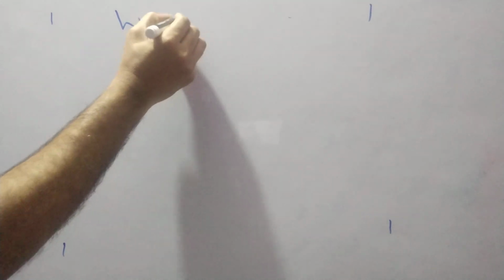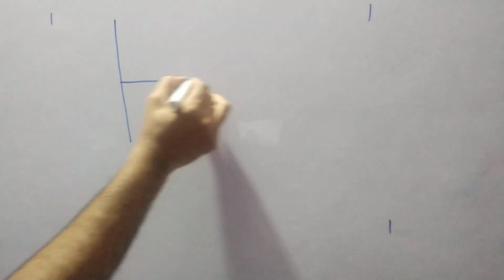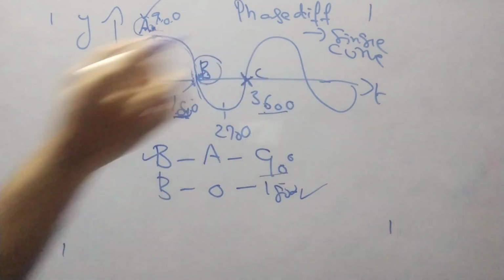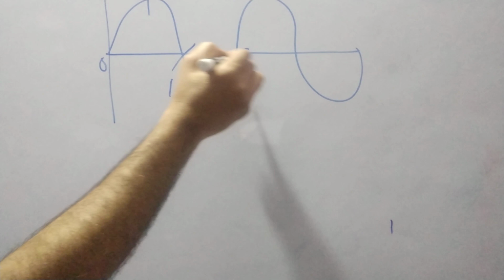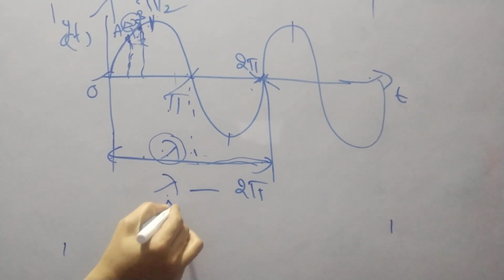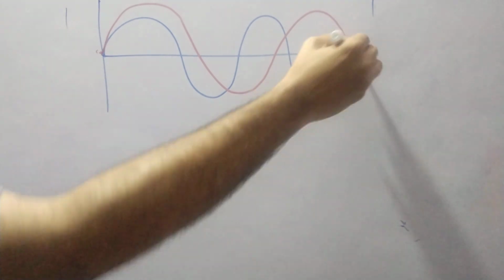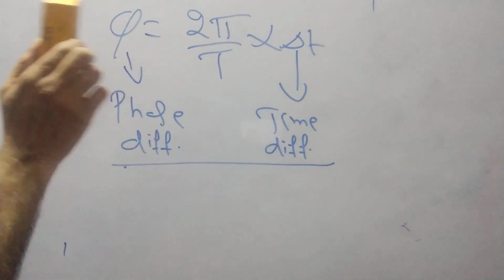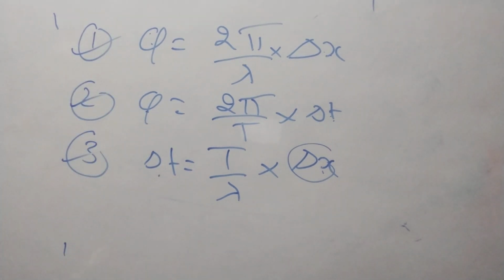Phase difference,Path difference & Time difference(8)/waves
phase difference defination and w.r.t one curve and two curves explained
path difference and time difference definition explained
relation among three explained